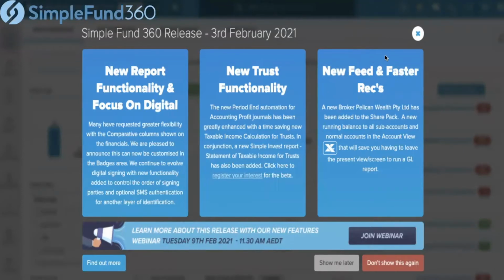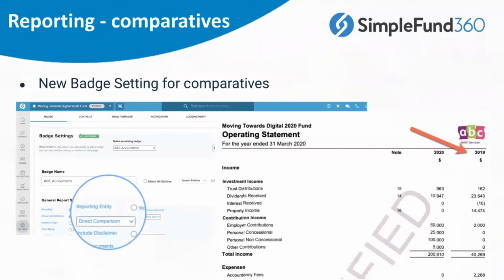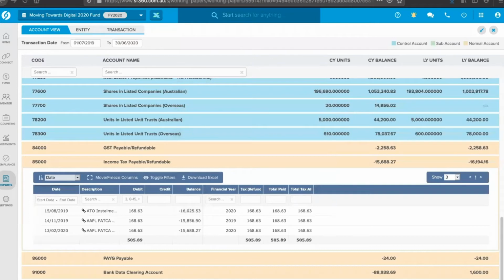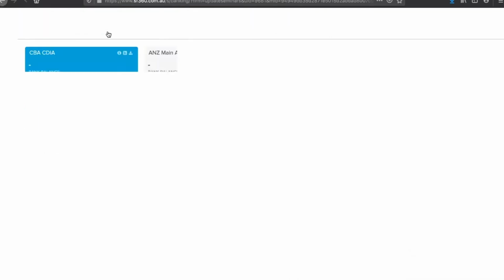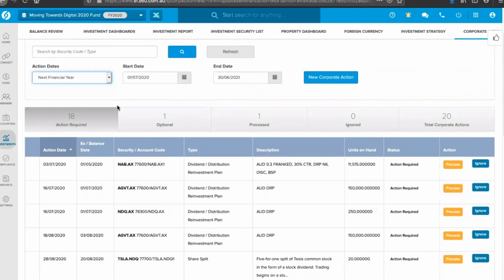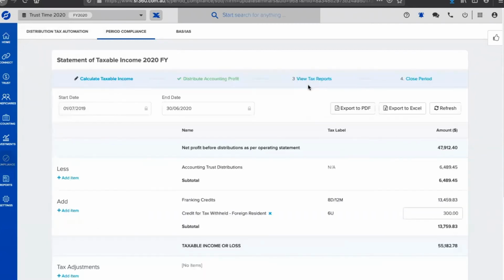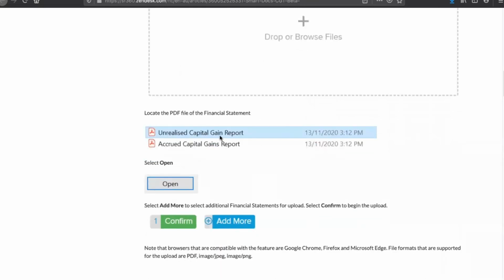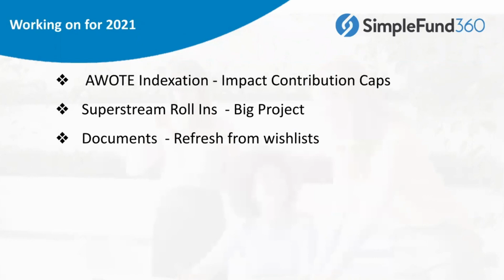Simple Fund 360 New Features (February 2021) | Live Webinar